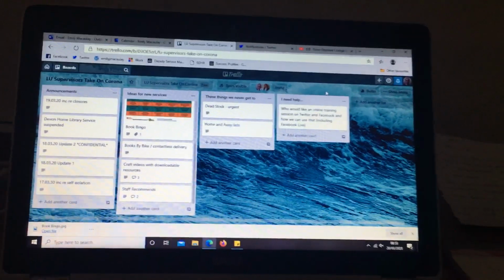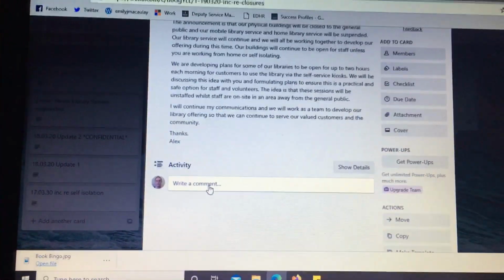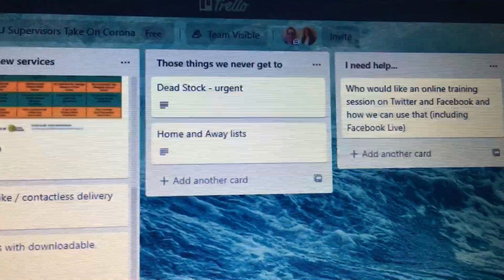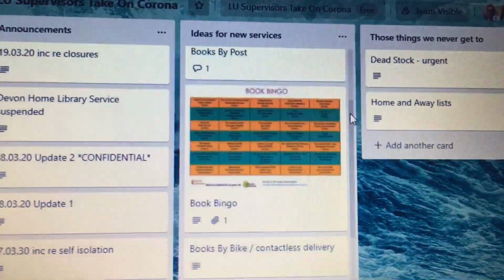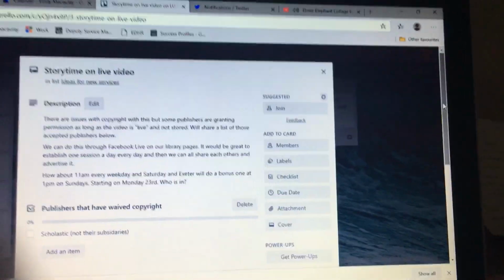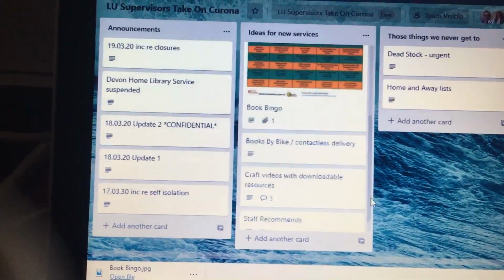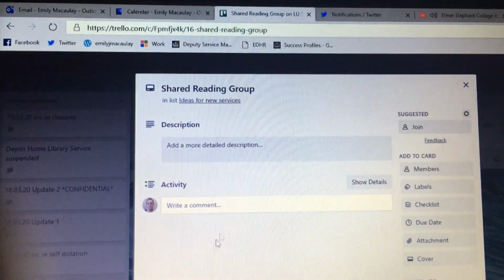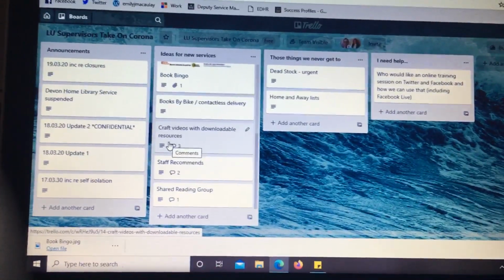How To...Use Trello (part one)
For the "LU Takes On Corona" Board